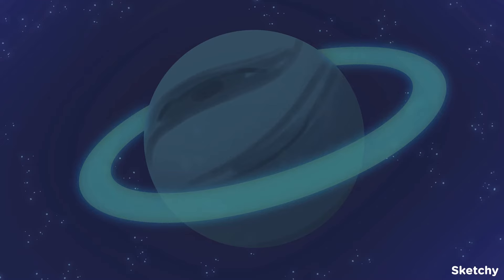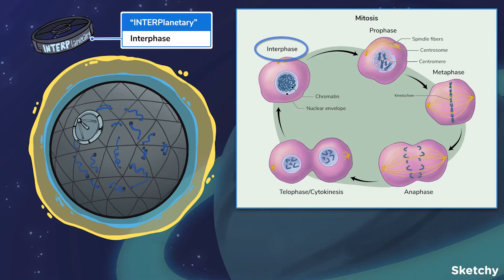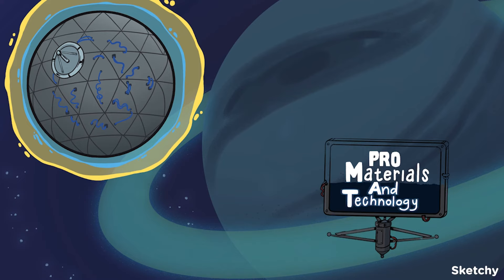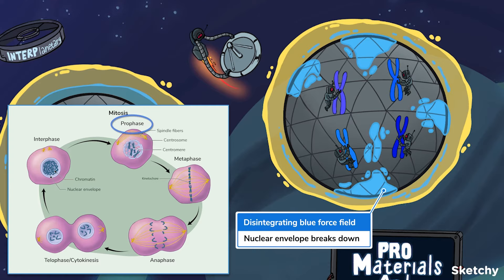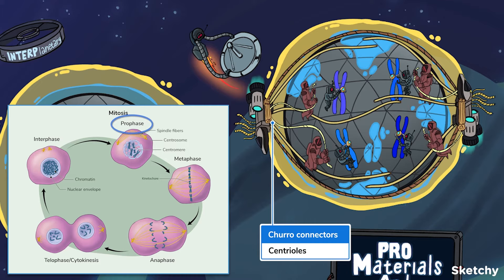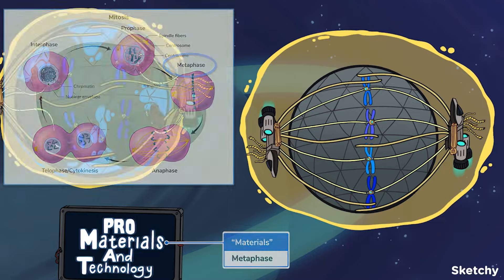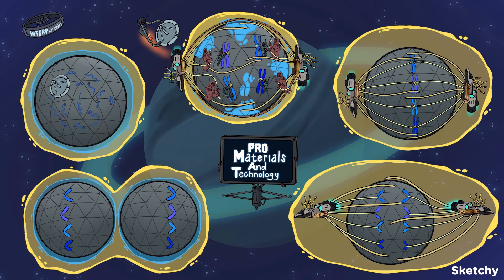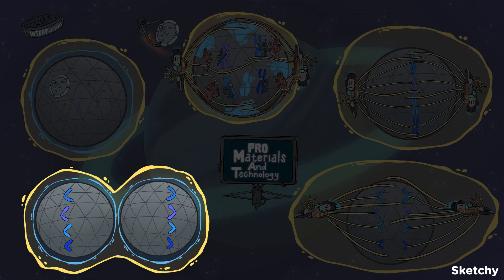Mitosis: Cell Division & Stages Explained (Full Lesson) | Sketchy MCAT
Learn the stages of mitosis, a crucial part of the cell cycle, in this comprehensive lesson.

00:00 Introduction
00:29 Cell Cycle Review
01:41 Stages of Mitosis
01:57 Prophase
03:51 Metaphase
04:02 Anaphase
04:12 Telophase
04:26 Cytokinesis
04:44 Symbol Review